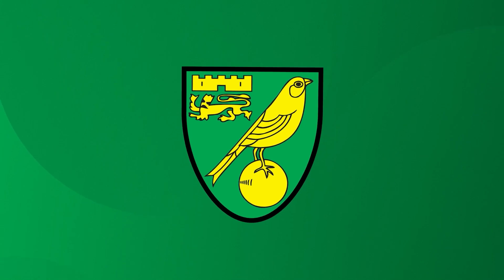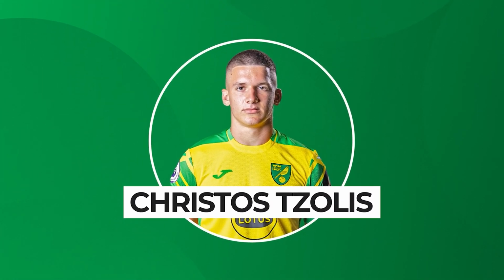ONE TO WATCH: EFL CHAMPIONSHIP EDITION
In this video, James Allcott runs through one player from every Championship team that we should keep an eye out for this EFL season.

James Allcott content focuses on Premier League, Champions League, EFL Championship talking about Manchester United, Arsenal, Liverpool, Man City, Tottenham, Barcelona, England, Chelsea, Jurgen Klopp, Ole Gunnar Solskjaer, transfer news, tactical analysis and much more. James has made content with Mark Goldbridge from the United Stand, Rory Jennings, The Kick Off with True Geordie, Thogden, JaackMaate, ESPN and many more.